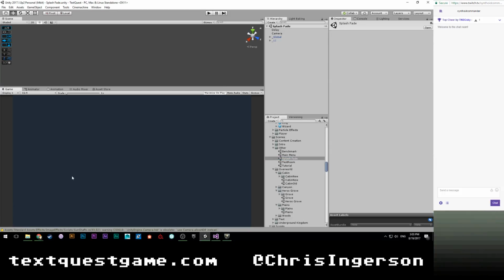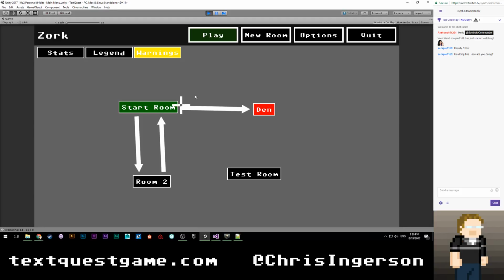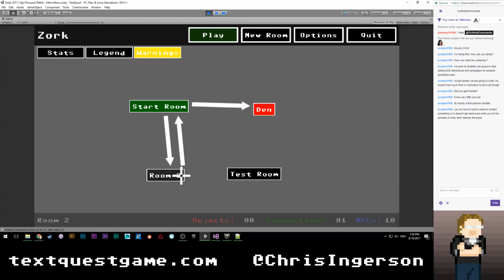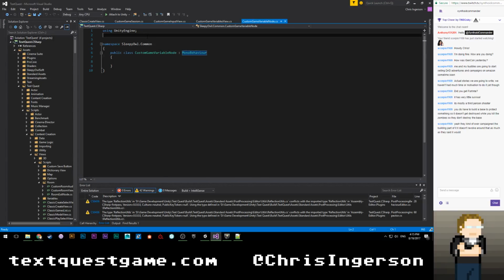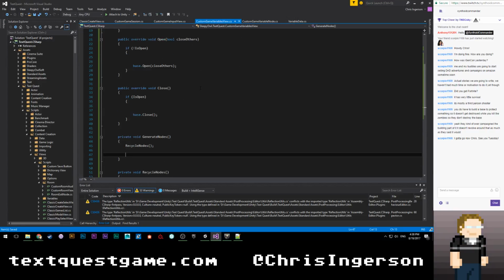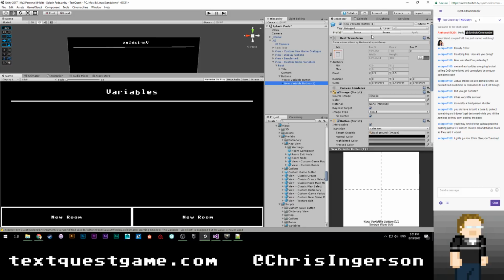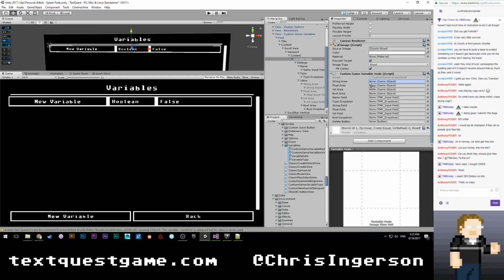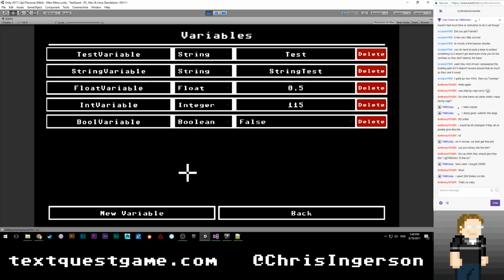Text Quest Devstream - 08/19/2017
Started work on support for variables in custom games.